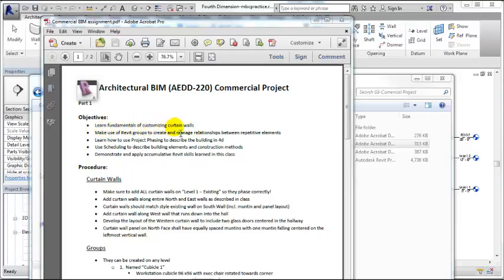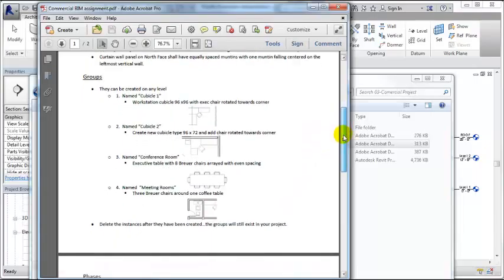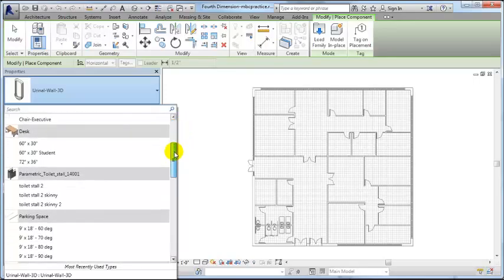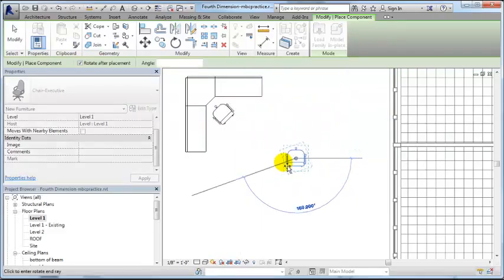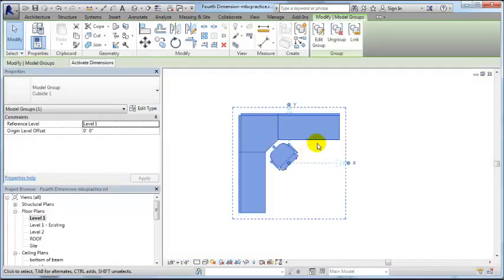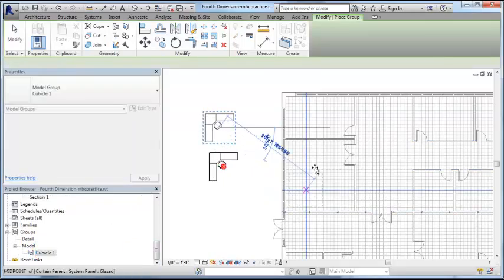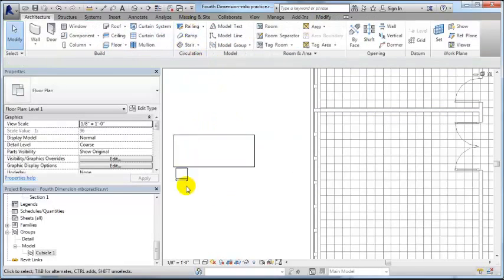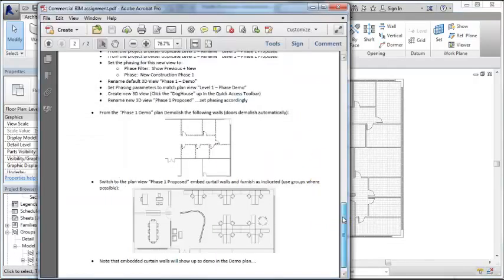03 Phase Groups